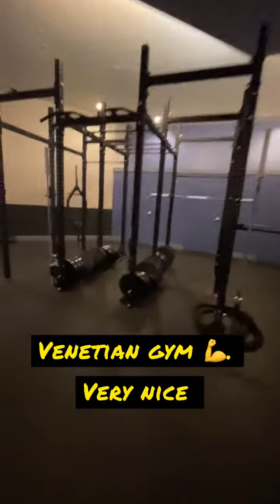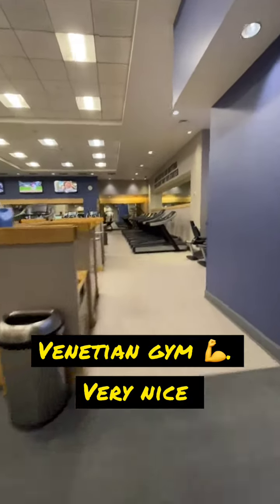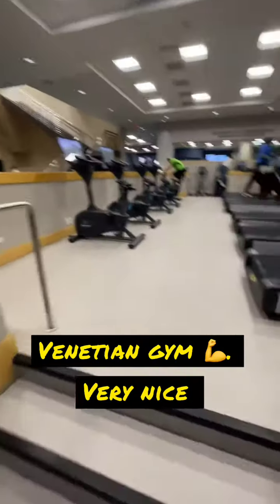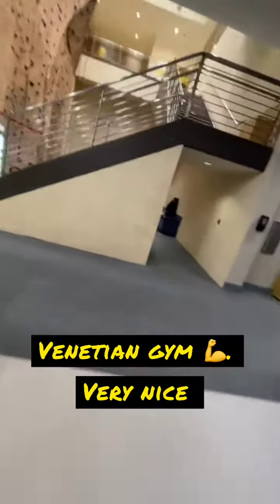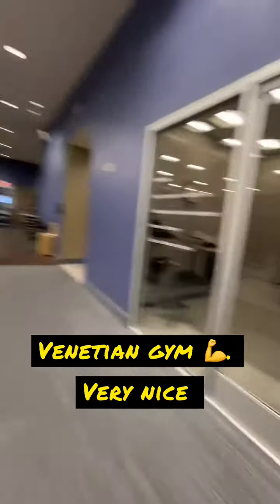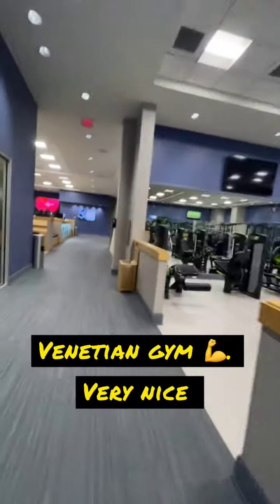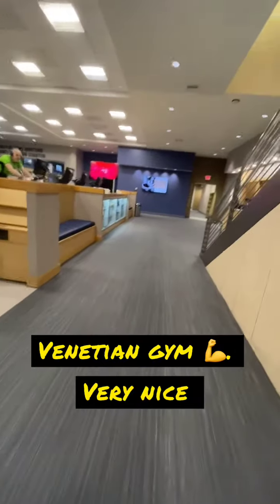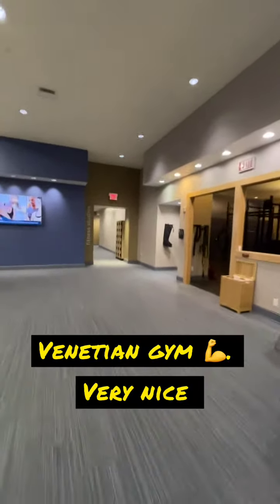Venetian Gym. 💪 Very nice